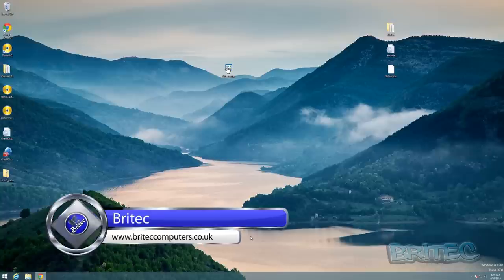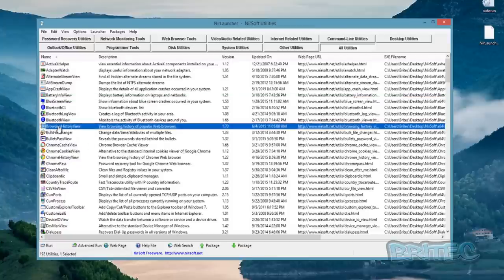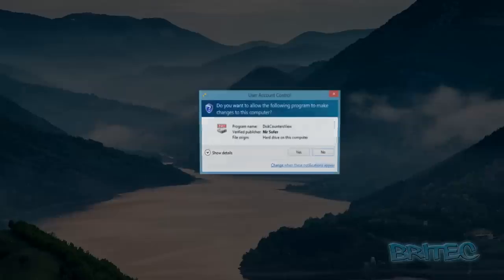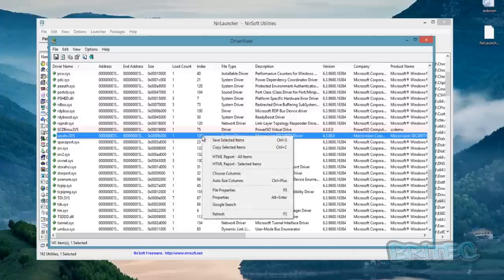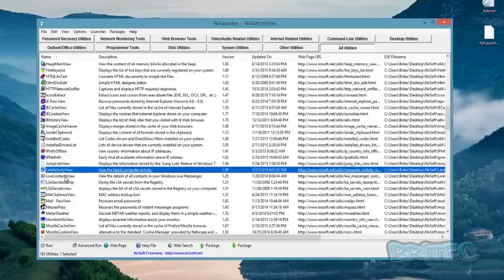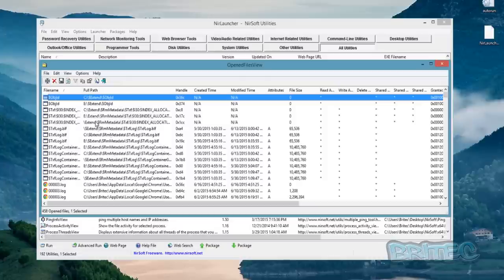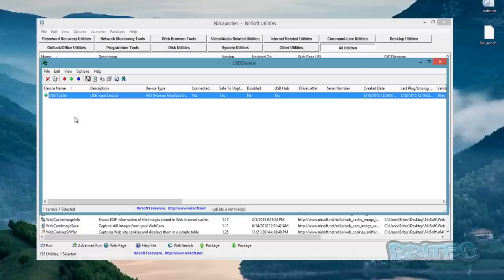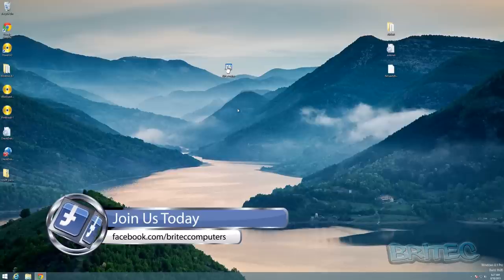15 Windows System Tools You Must Have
15 Windows System Tools You Must Have

NirSoft offer some great software that every windows user should use, even more so if your a computer tech or system admin.

I will be showing you some of the ones I use on regular basis
CurrPorts: TCP-IP Connections Viewer
Curr Process
DriverView - List all device drivers in Windows.
MyLastSearch - View your latest searches with Google, Yahoo, and MSN.
Driver View
Folder Changes View
Open File View
USB Deview
Wincrash Report
Disk Smart View
Disk Counter View
Blue Screen View
Last Activity View
Browser View History
Special Folder View